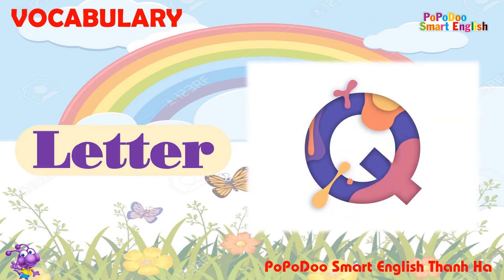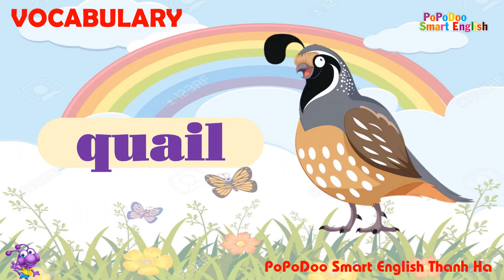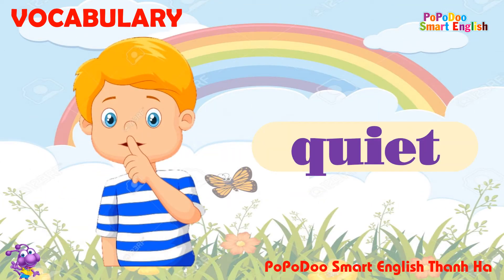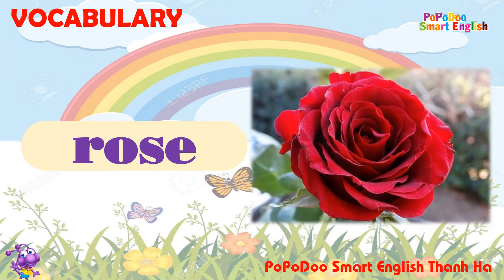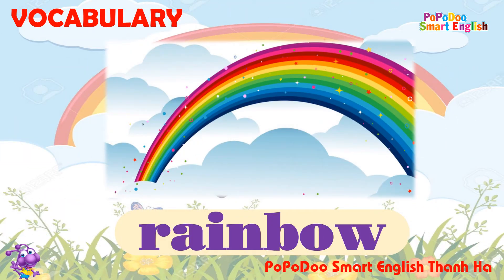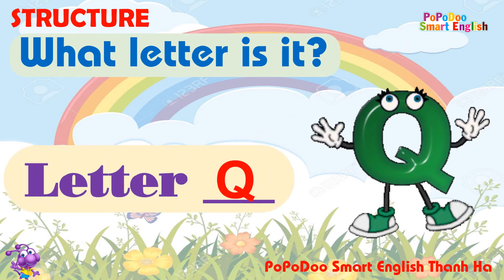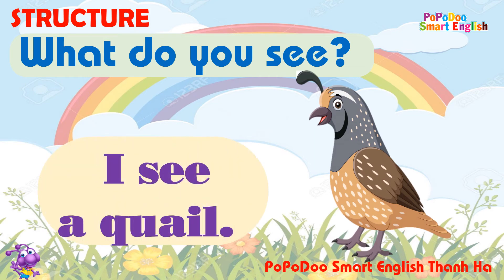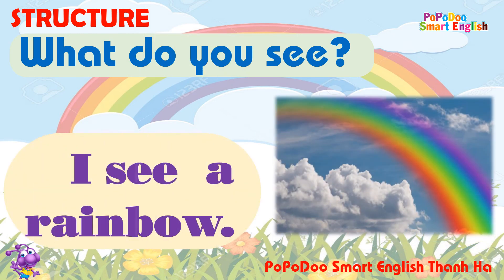TOPIC FRUITS - B3 LESSON 6 (QUAIL, QUIET, ROSE, RAINBOW)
POPODOO SMART ENGLISH THANH HÀ ( tiếng Anh chuyên biệt cho trẻ  3-15 tuổi)
📷PoPoDoo Thanh Hà: Đường 25-5, khu 1, Thị Trấn Thanh Hà, Hải Dương.